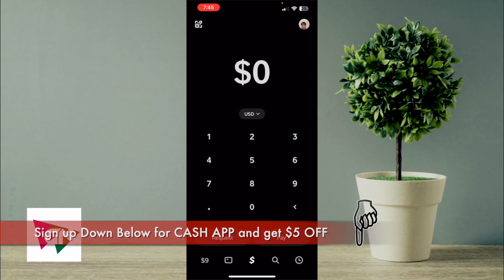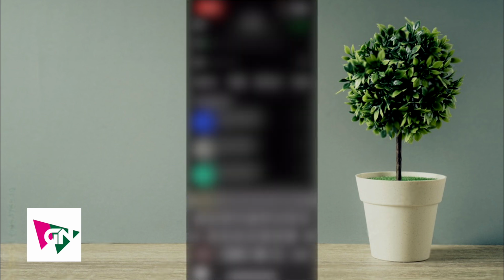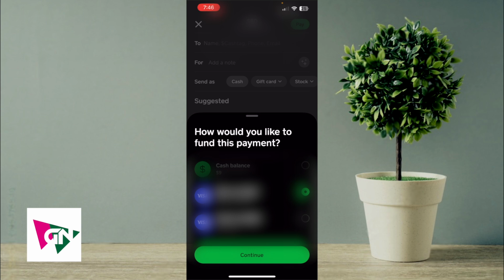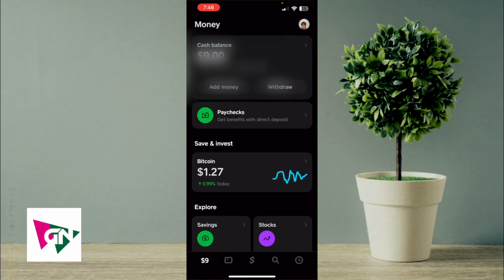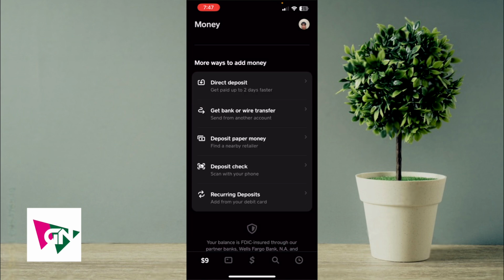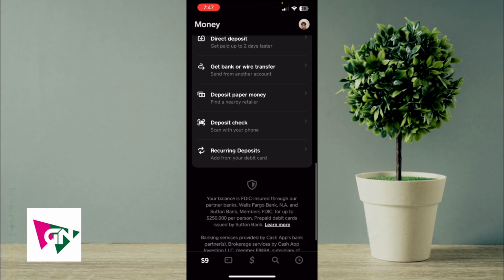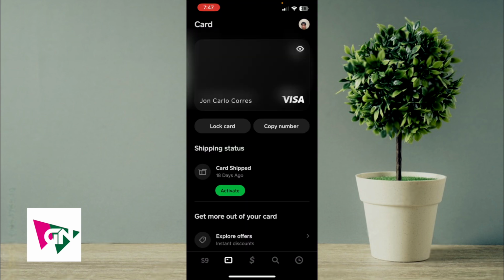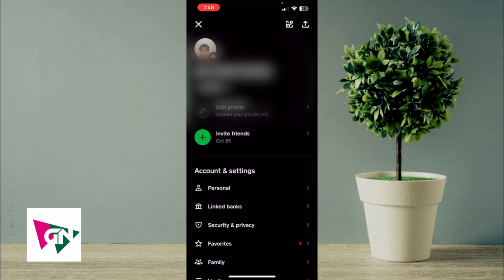How To Use Cash App: Simple & QUICK!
Want to use Cash App like a pro? This step-by-step guide makes it effortless! Whether you're sending money, receiving payments, or exploring features like Cash Boosts and Bitcoin investing, we've got you covered. Learn how to set up your account, link your bank, and make secure transactions in minutes. Perfect for beginners or anyone looking to simplify their finances, this guide is your key to mastering Cash App. Say goodbye to confusion—everything you need is just a few taps away!